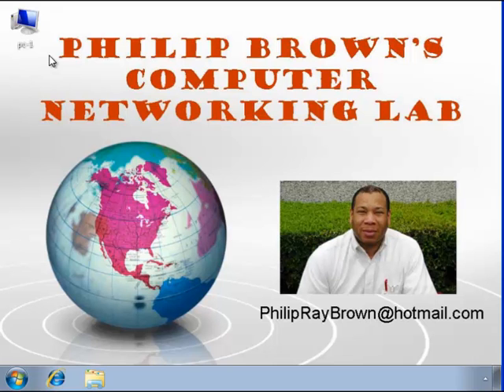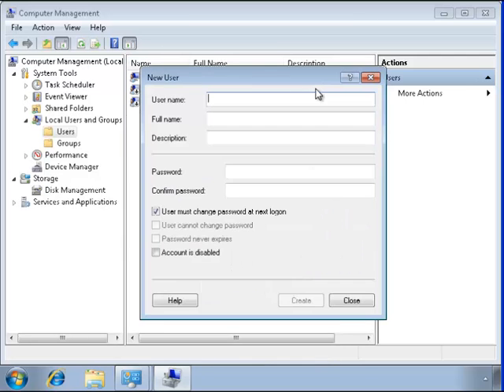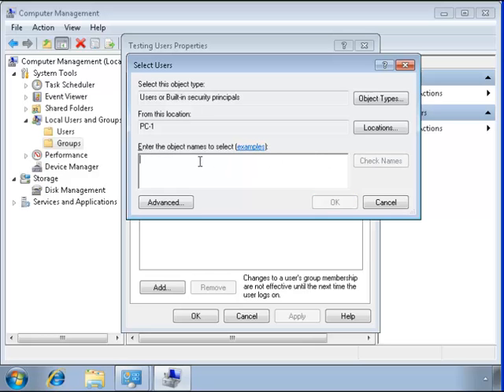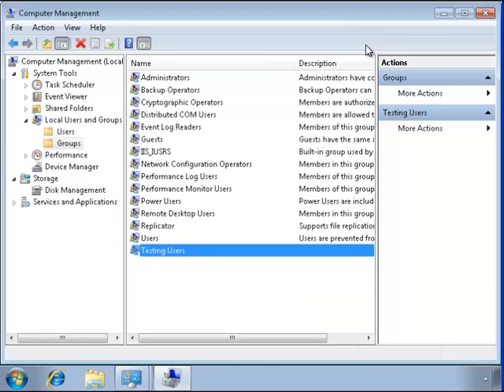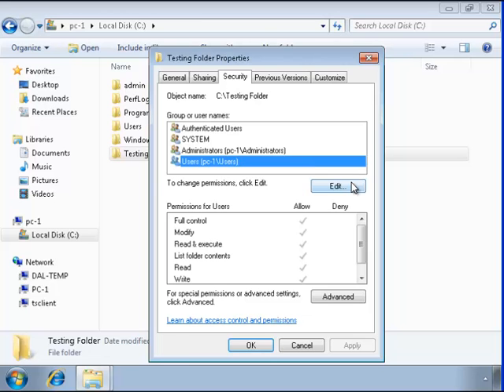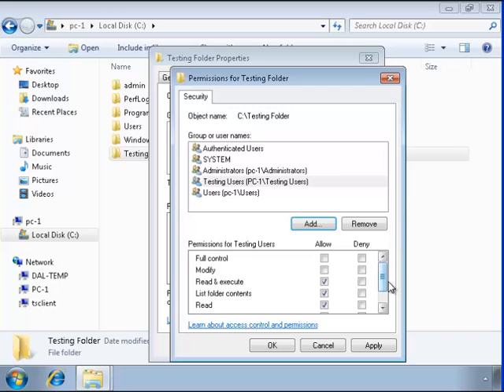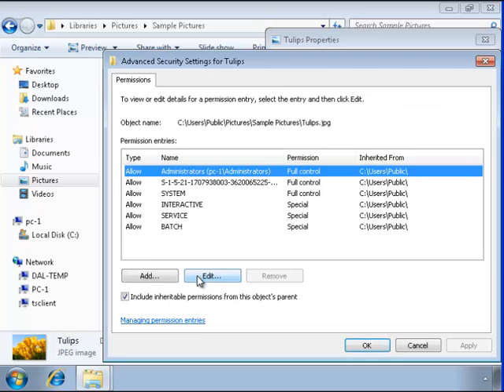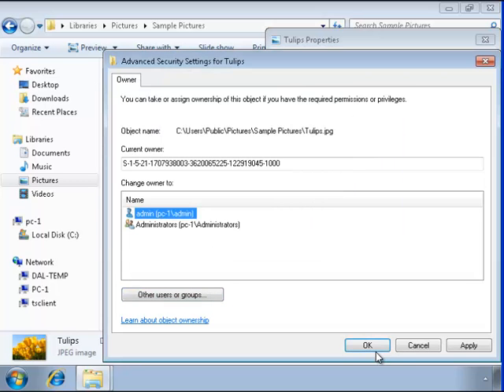Servers: File Permissions